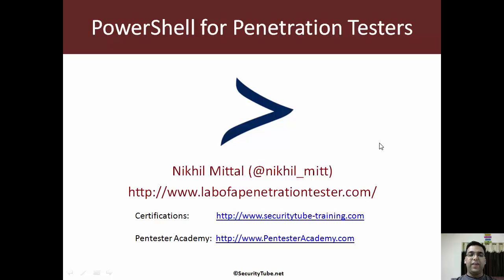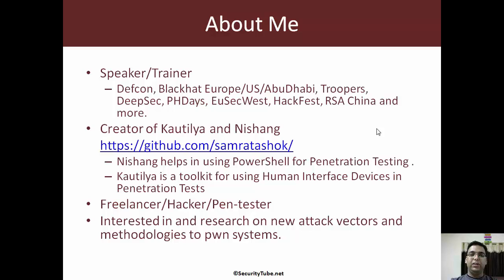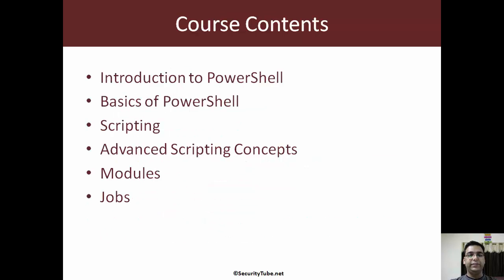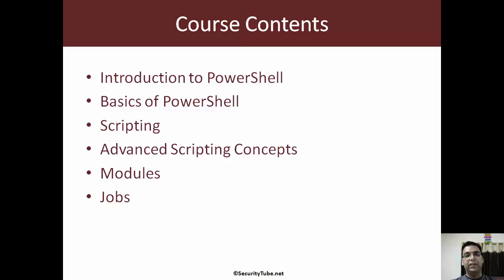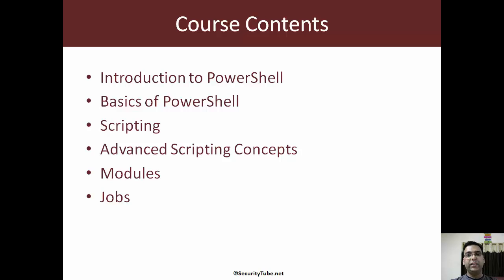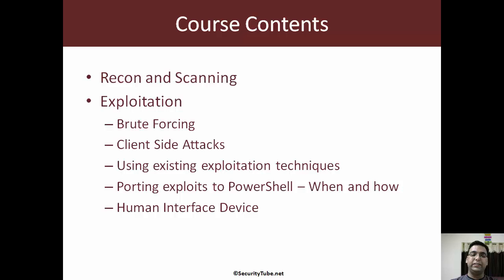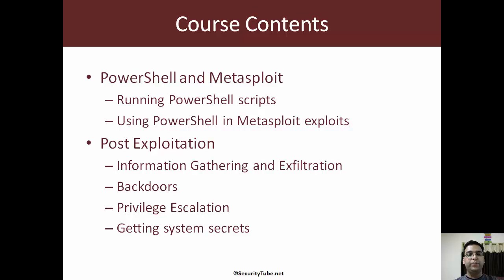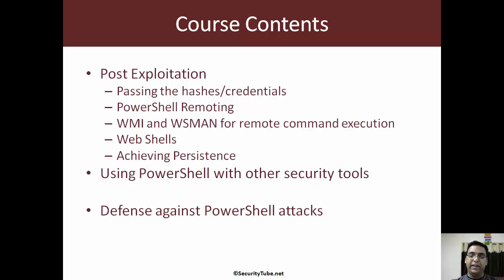Powershell for Pentesters: Introduction